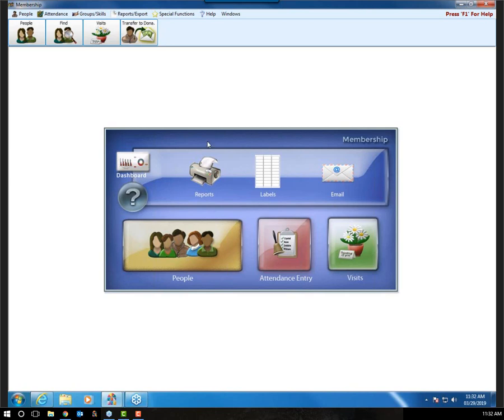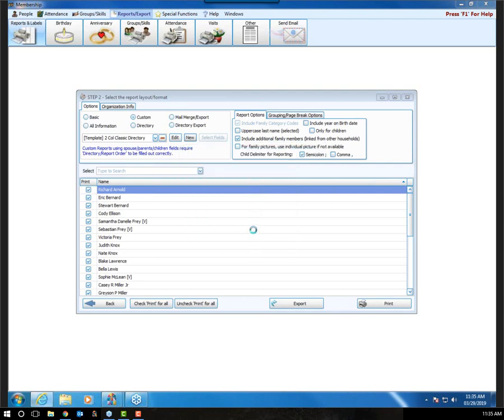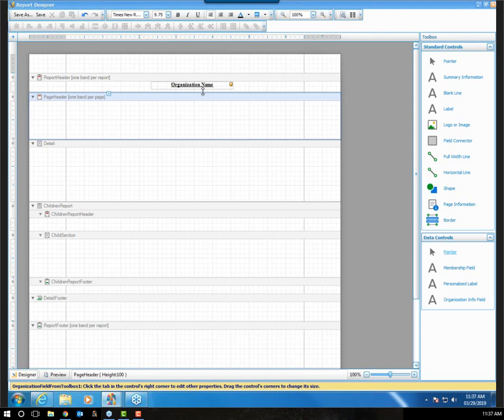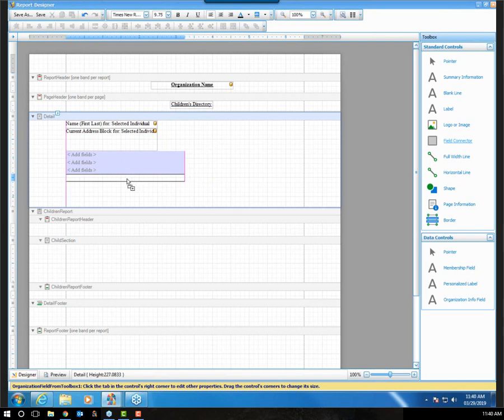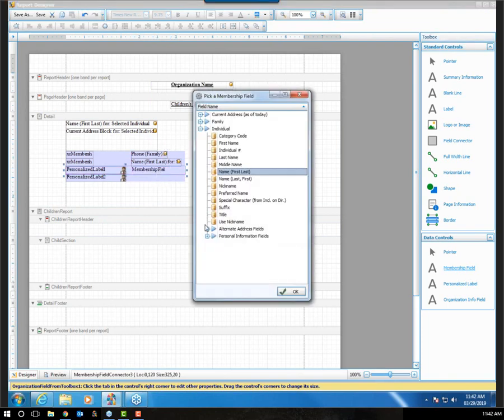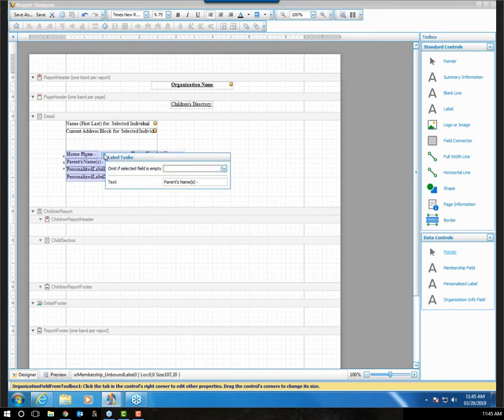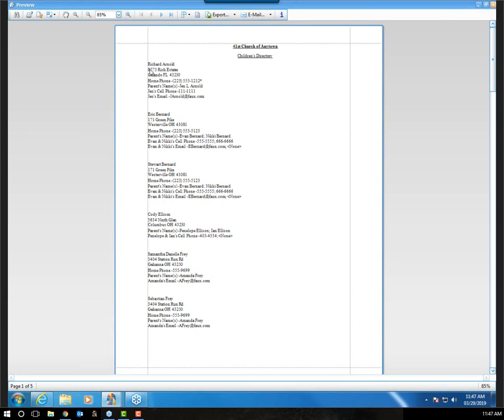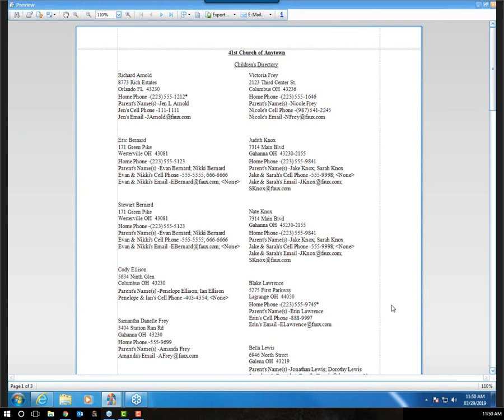Church Windows - Membership: Children's Directory (v19 & Newer)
Create a Children's Directory showing Parent's Information.